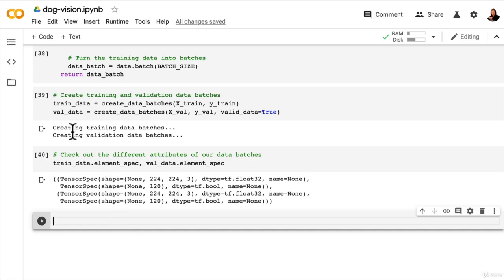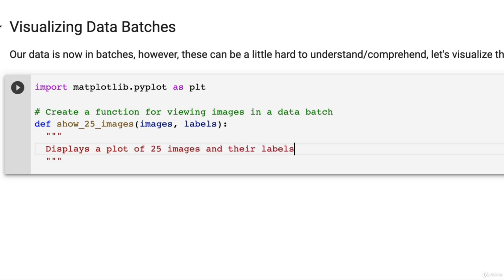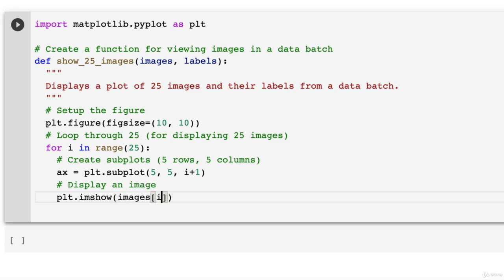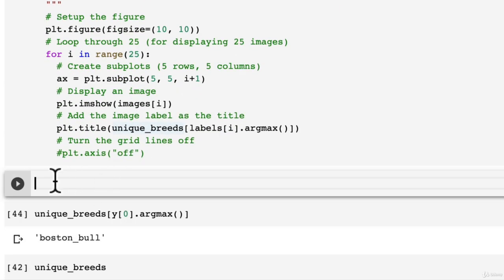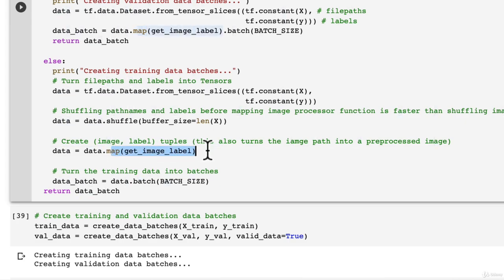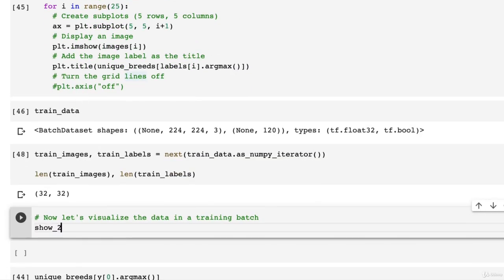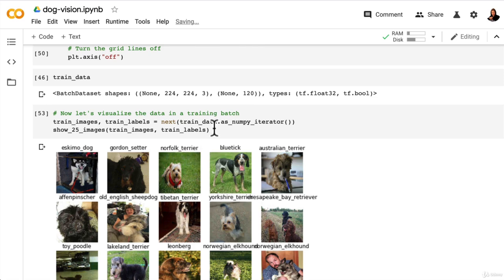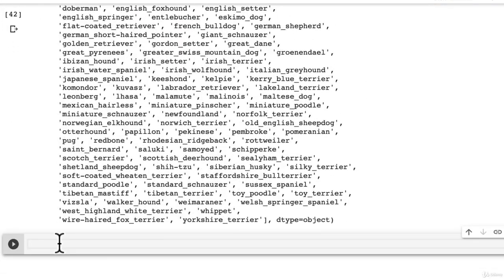22. Visualizing Our Data